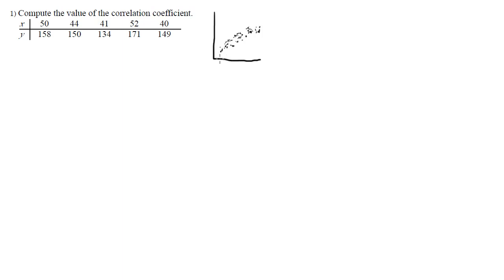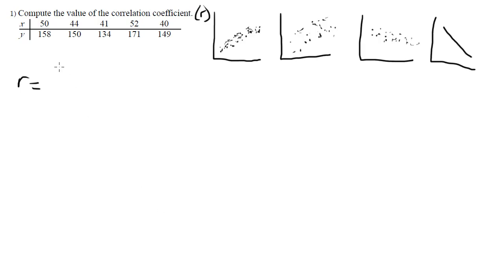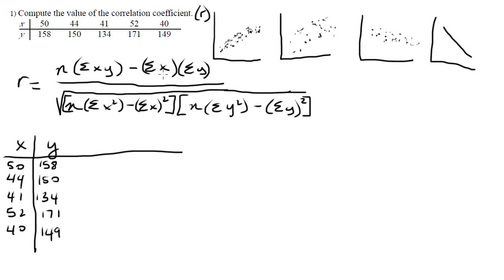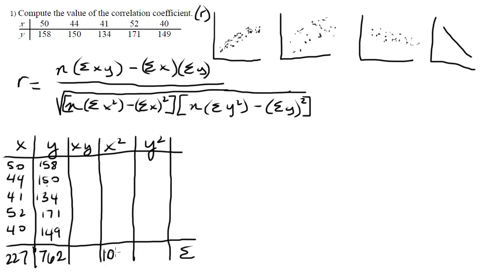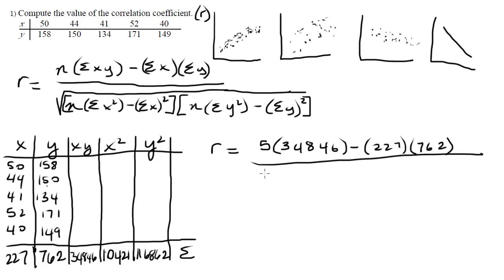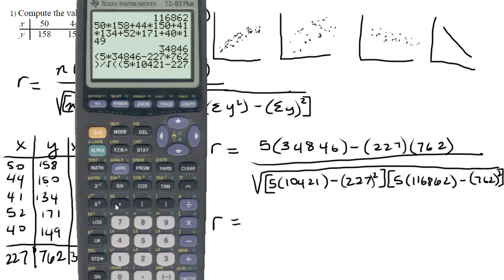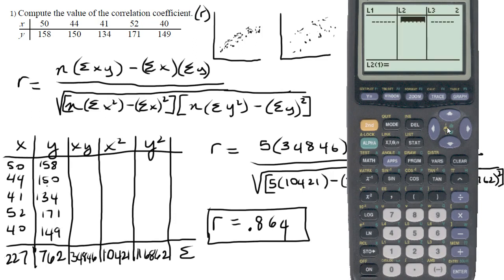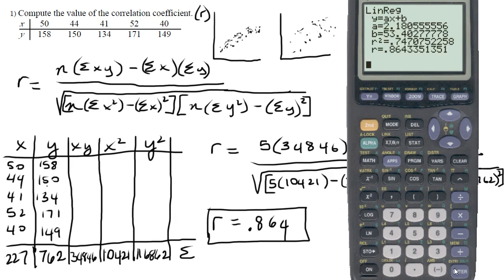1 ~ Prep 4